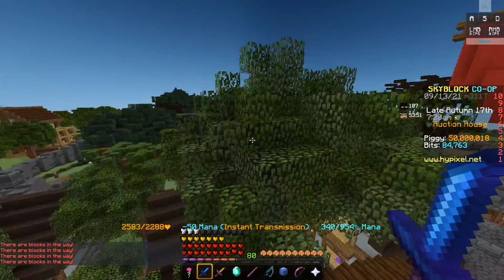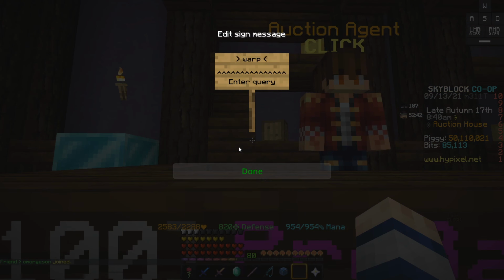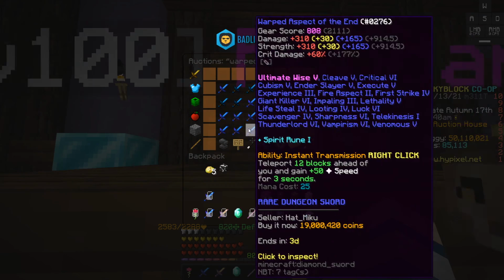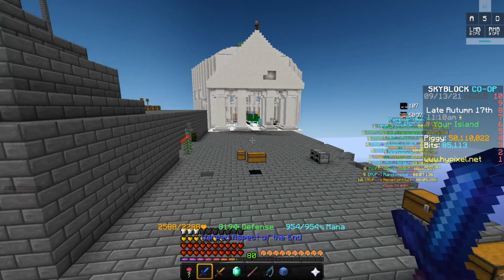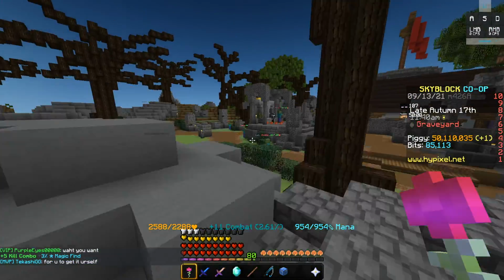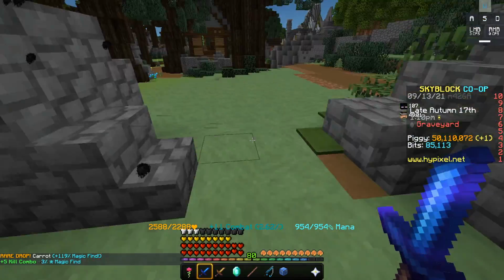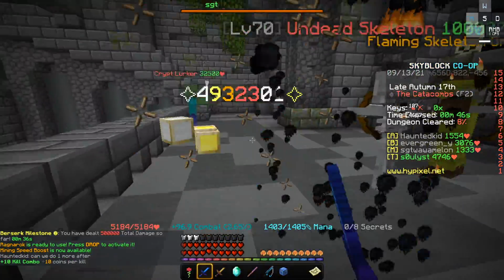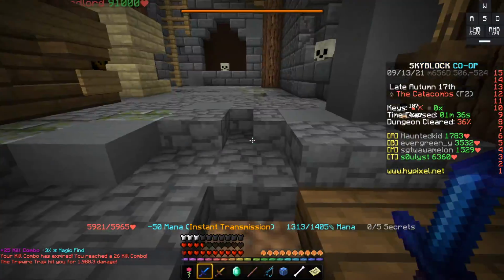Buy This Insane Weapon Now Before Its To Late.. (Hypixel skyblock)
This Weapon Might Just Be One Of The Best In The Game.
Hi guys I hope you enjoyed the video, and Ty soo much for 1500 subs.